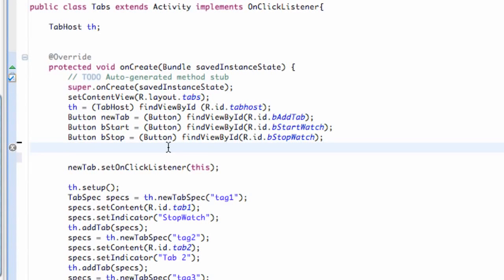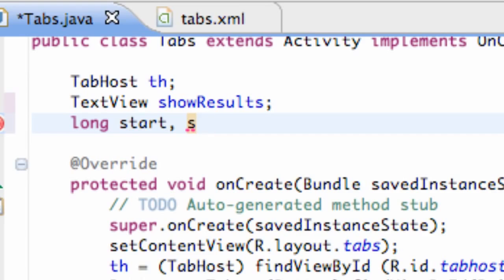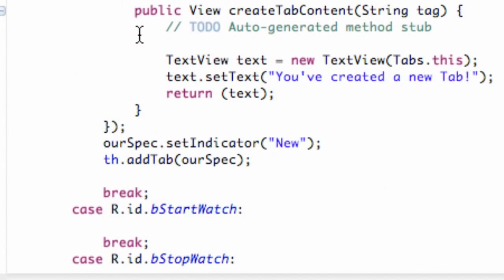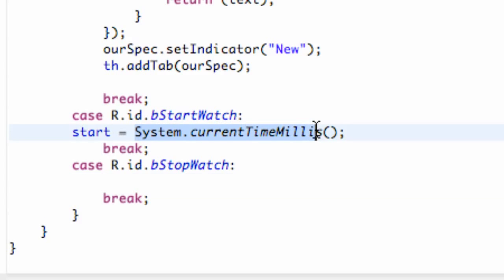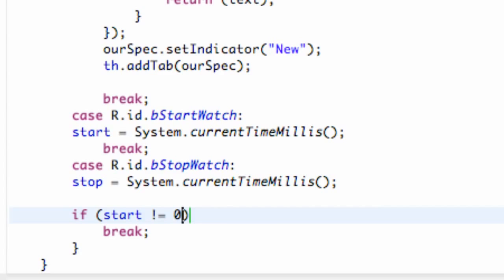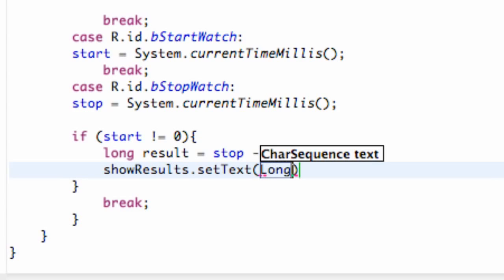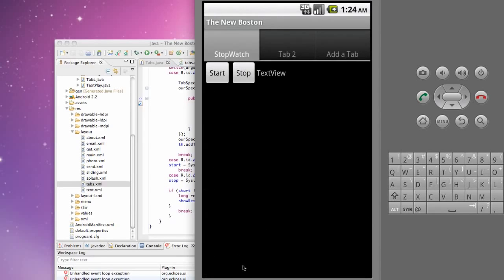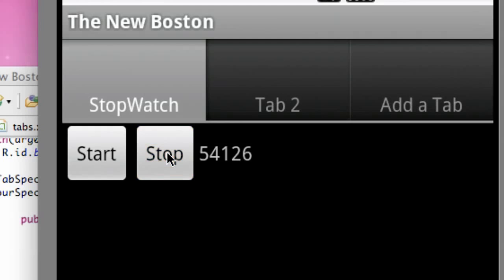Android Application Development Tutorial 87 Getting the Time from the System 720p 30fps H264 152